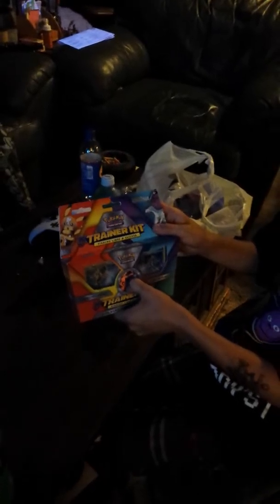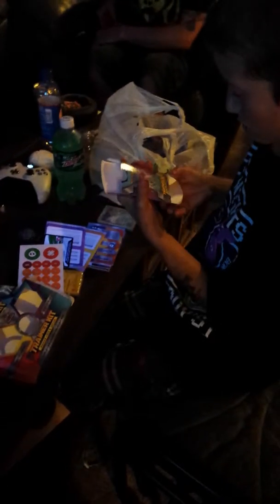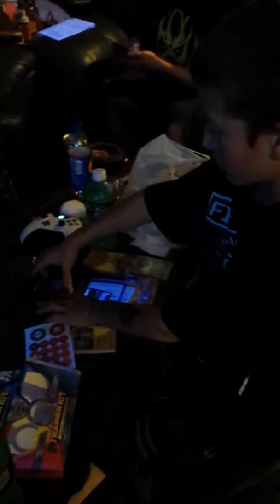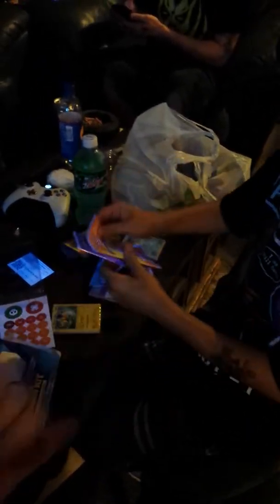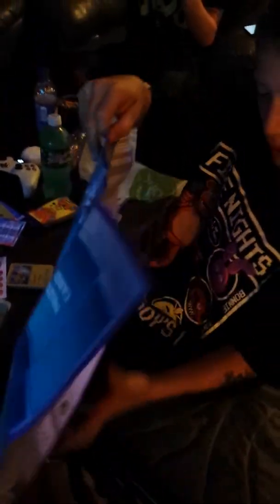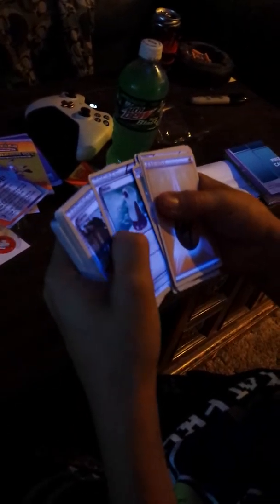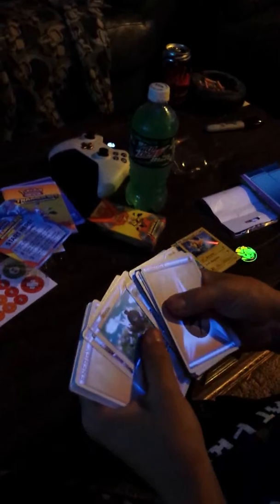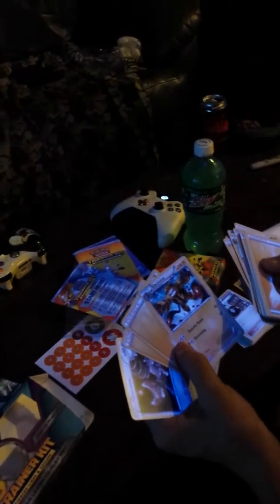Unboxing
Hope you enjoy first unboxing video